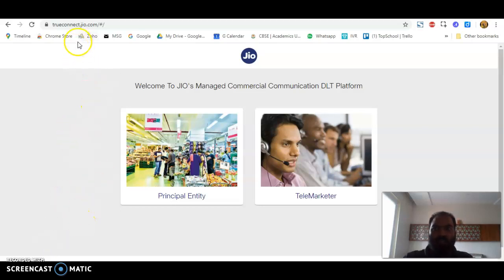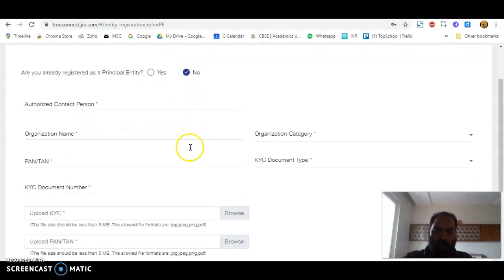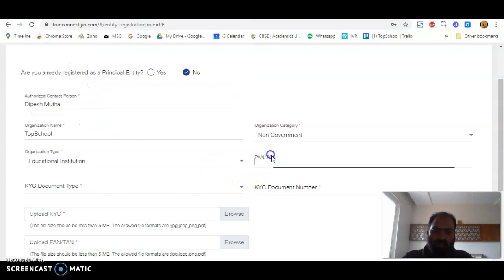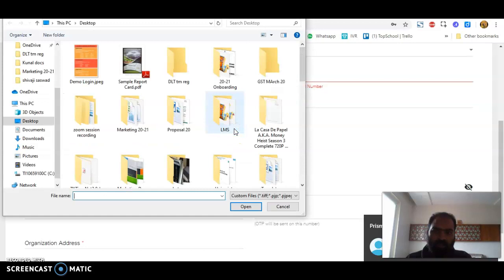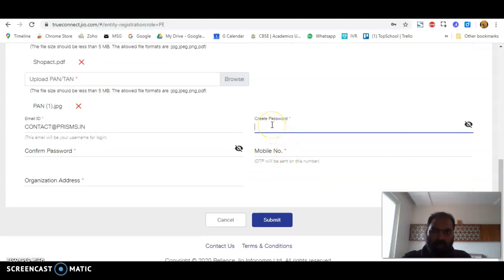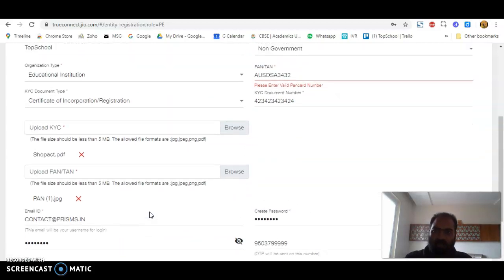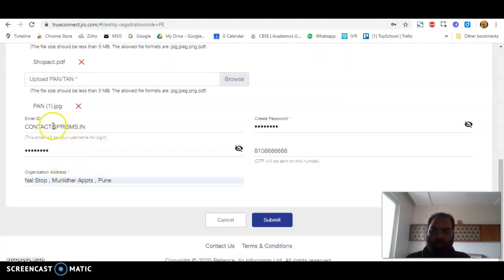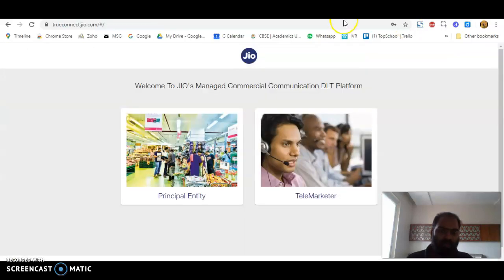DLT : Entity Registration